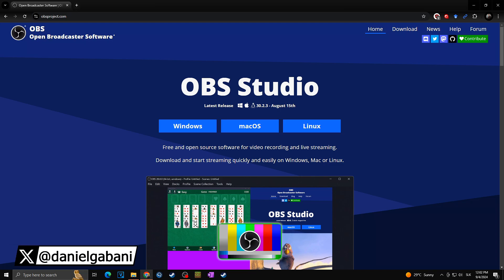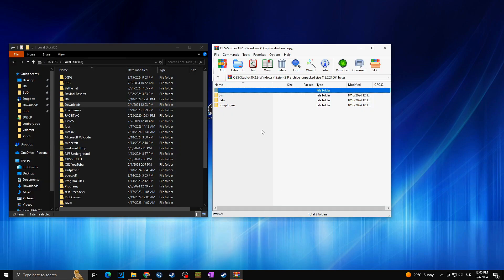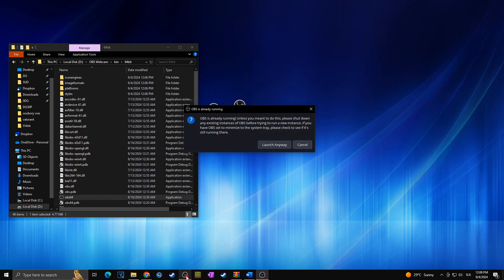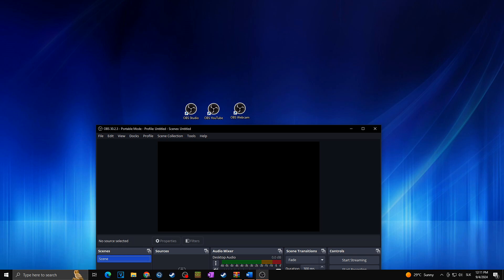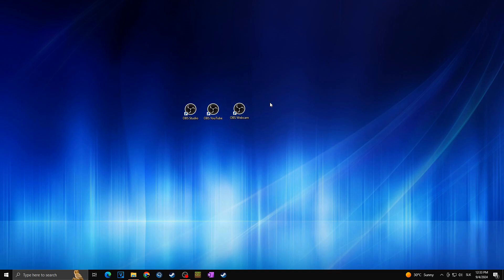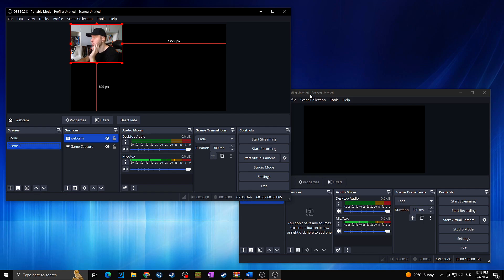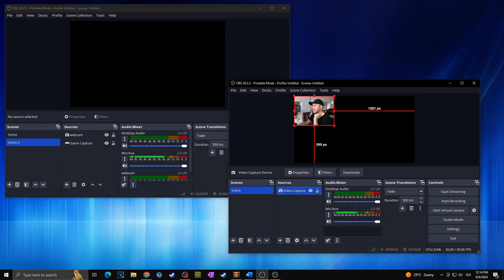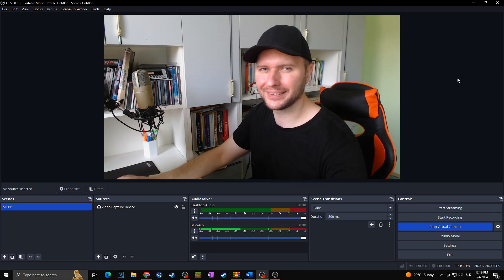How To Run Multiple OBS Studio At The Same Time!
How to Run multiple OBS at the same time? How to use more obs studios at once. Stream to all platform from one device with multiple OBS Studios. Setup multi stream setup with OBS Studio. How to Run multiple OBS? Unlimited OBS Studio. Download and install OBS Studio. Download and install infinite OBS Studios.
OBS Tutorial Pt 11 - How to Run Multiple OBS
💲 Think about your future and start investing now with XTB!

How To Run Multiple OBS Studio (Unlimited OBS Studio)
Run Multiple OBS Studio At The Same Time! (SUPER EASY)
Multiple OBS Settings With One Install!